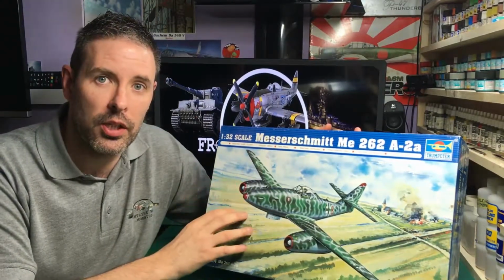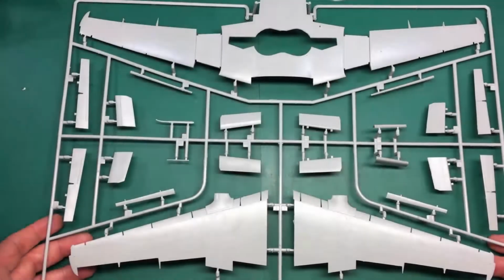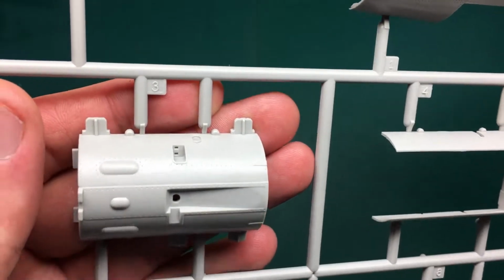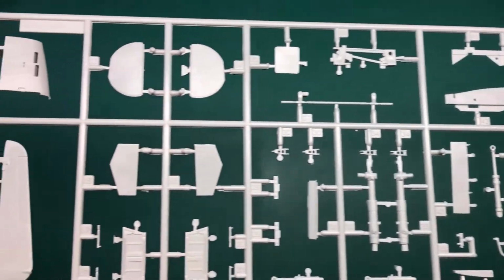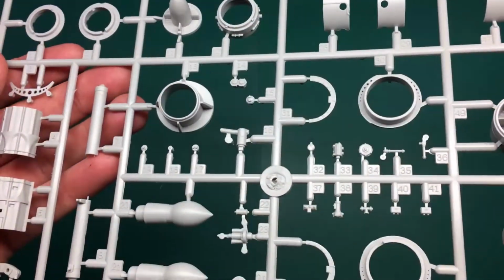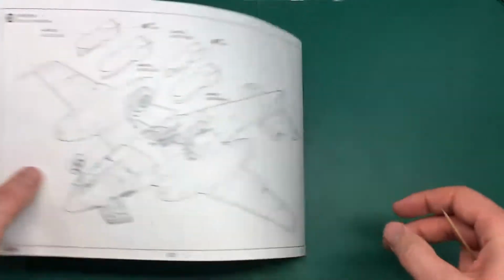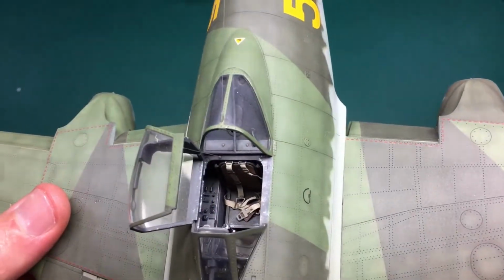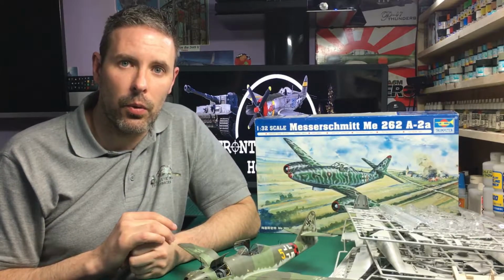1/32 Trumpeter Messerschmitt Me262 Review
This is a short review of the Trumpeter Messerschmitt Me262A-2A in 1/32 scale. We have included the instructions at the end. All the best and enjoy